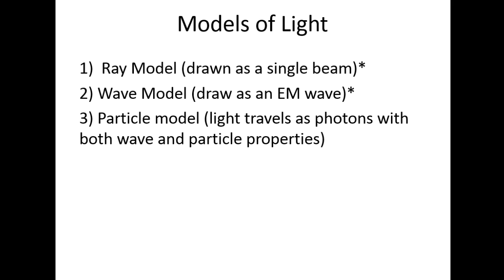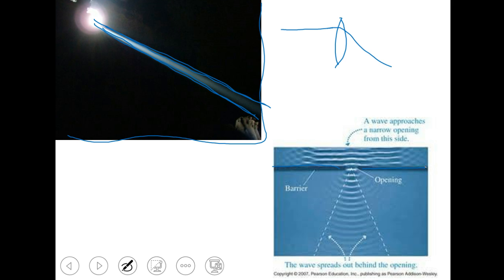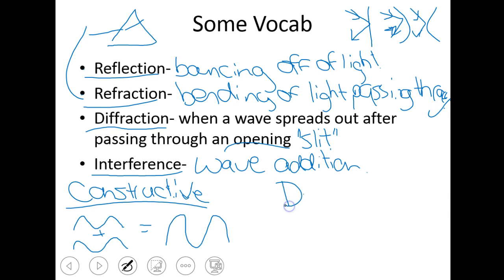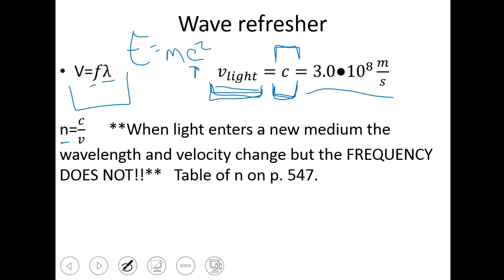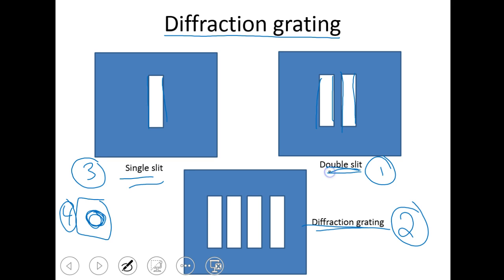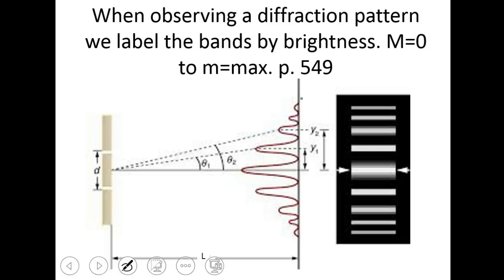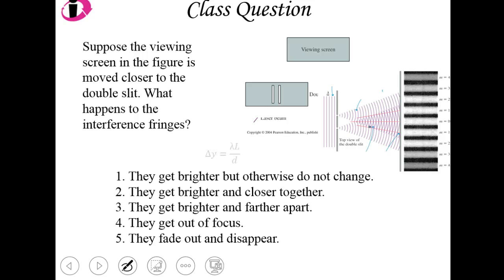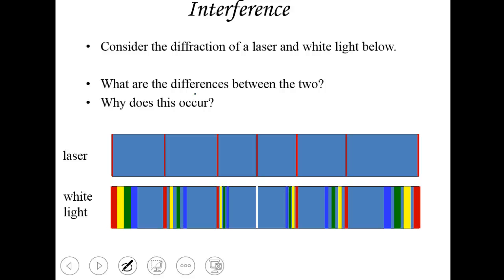ch 17 part i diffraction